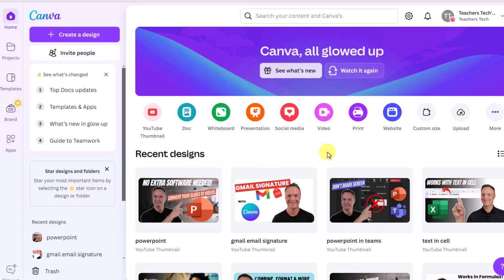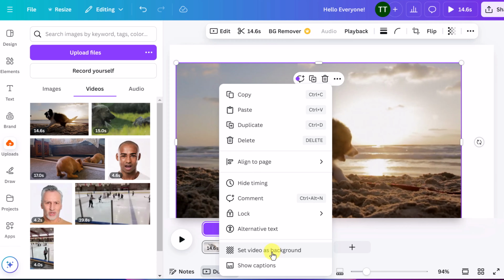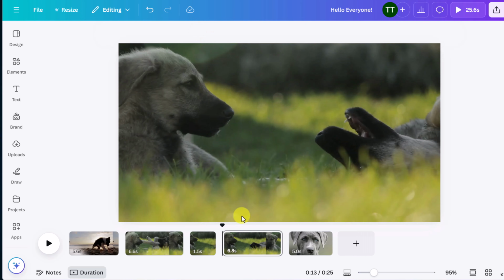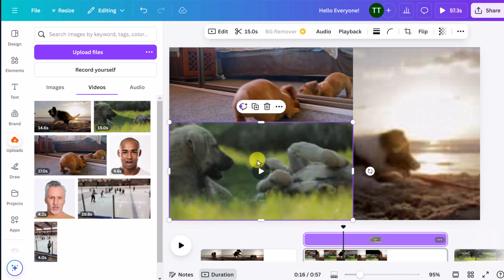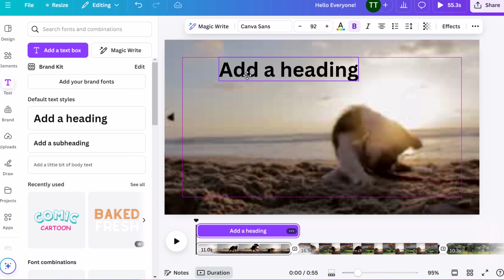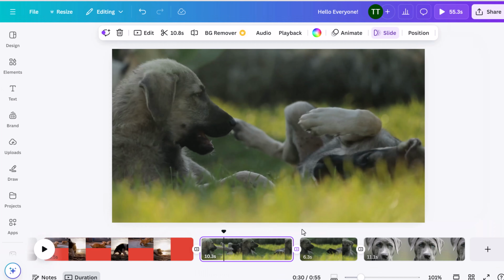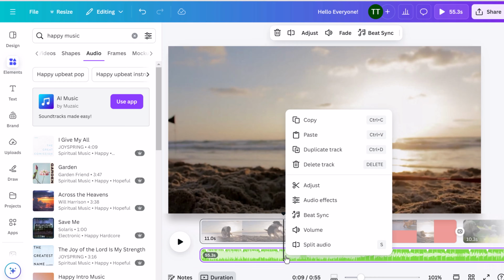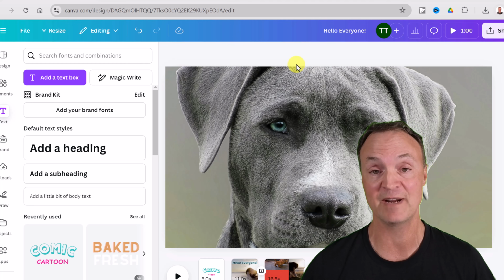🎬 Canva Video Editing Made Easy: A Beginner’s Guide!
Welcome to this step-by-step tutorial where I’ll show you how to edit videos like a pro using Canva! 🎉 Whether you're new to video editing or looking for a simple tool to create stunning videos, this guide will help you get started in no time. Canva’s easy-to-use interface and powerful features make video editing accessible to everyone!

📌 In this video, you’ll learn how to:

Import and edit video clips in Canva
Add text, transitions, and music to your videos
Export your finished project in high-quality format

✅ Why use Canva for video editing? Canva offers an intuitive platform that’s perfect for beginners and pros alike. With its drag-and-drop editor, pre-designed elements, and FREE options, you can make amazing videos with ease.

🔥 Perfect for:

Content creators
Anyone looking to create engaging videos without the hassle!

0:00 Intro
1:06 Start your video
2:19 Upload your videos and images to Canva
3:25 Bring and order your clips to Canva pages
5:41 Trim and split your video clips in Canva
8:21 Use multiple clips on one page
10:40 Add transitions to your video
11:59 Add text to your video
15:09 Work with audio in your video
18:45 Previewing and exporting your finished video